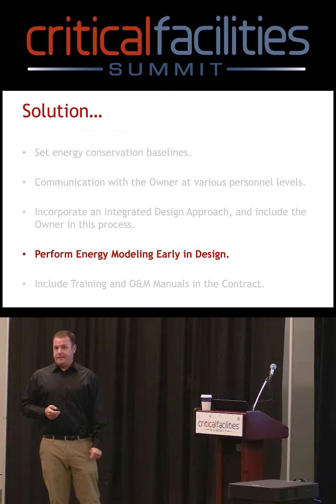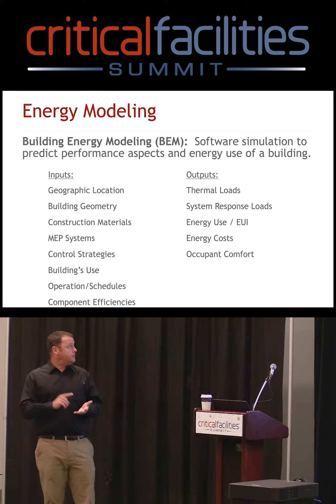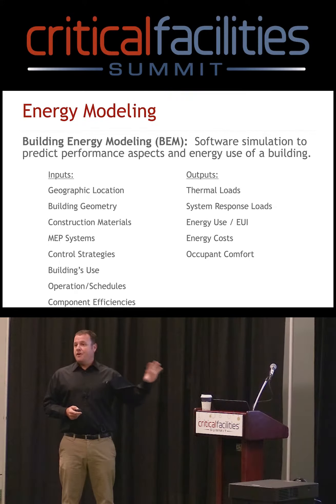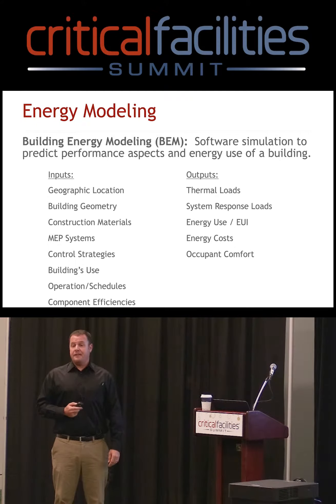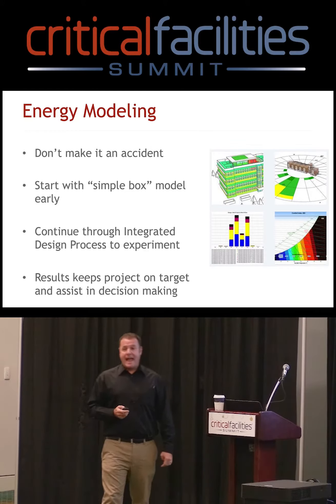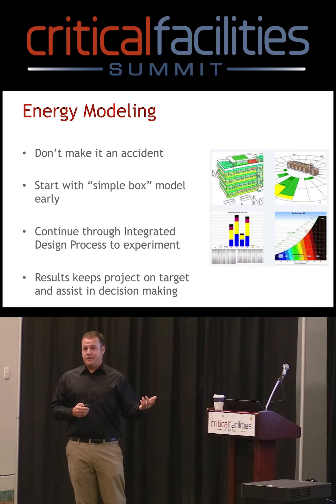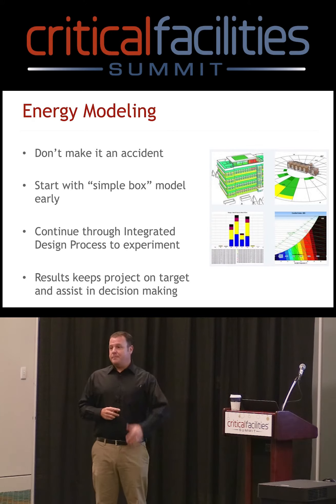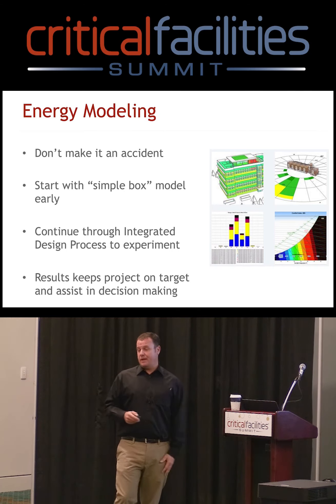Perform Energy Modeling Early in the Design Process - Critical Facilities Summit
The Summit benefits senior-level professionals responsible for the design, construction, management and operations of all mission critical facilities. If you are responsible for controlling energy costs, delivering constant uptime and maintaining strict safety and security measures, the Critical Facilities Summit is perfect for you.